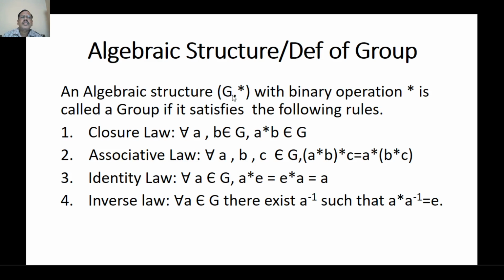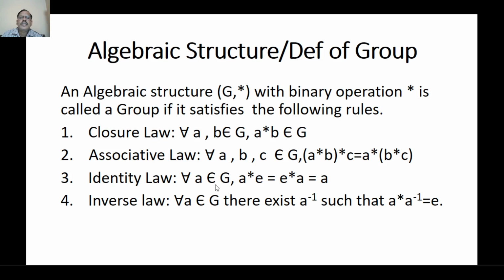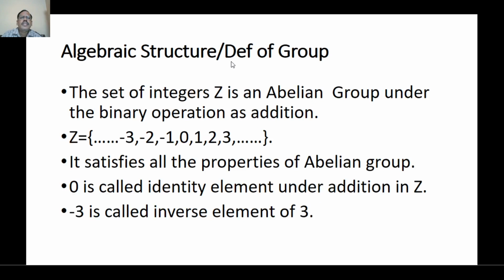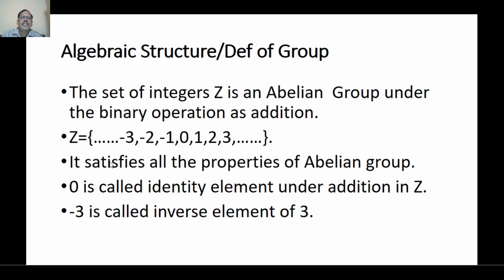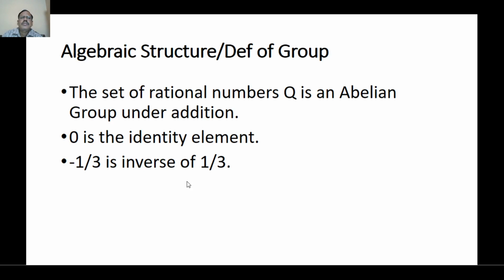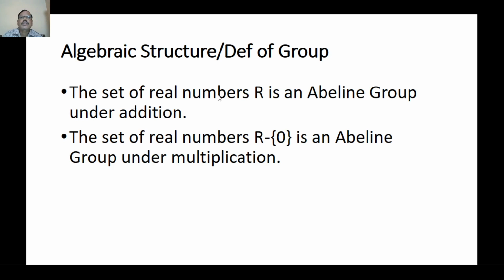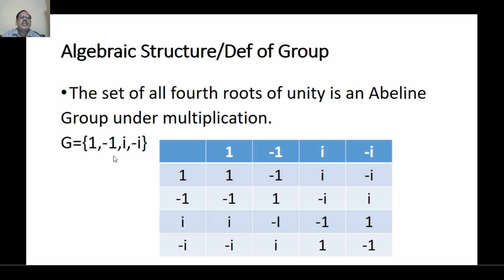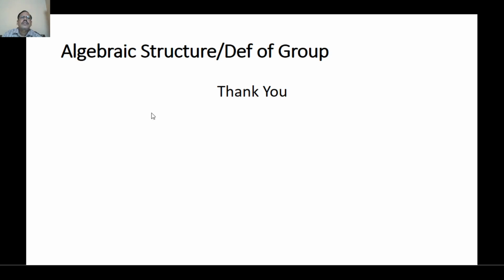ALGEBRAIC STRUCTURE 3(Definition of Group with example).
This video contains Definition of Group with examples.